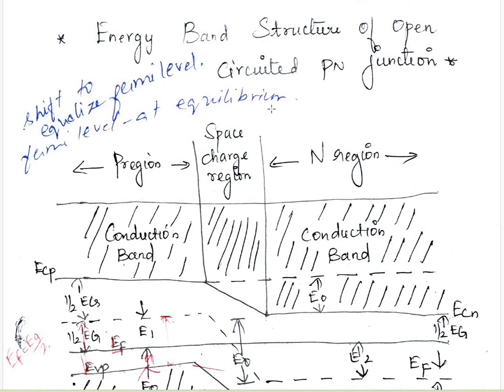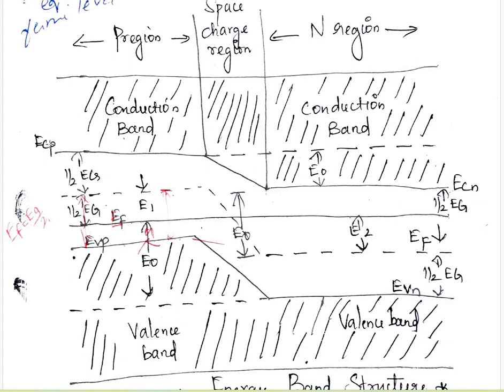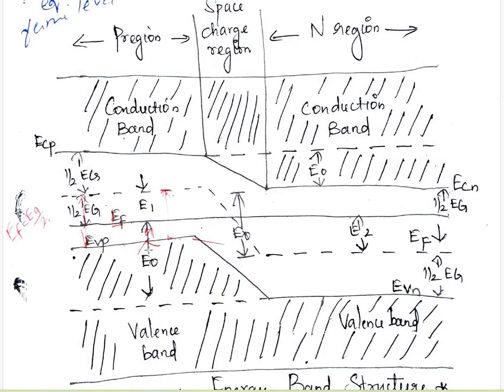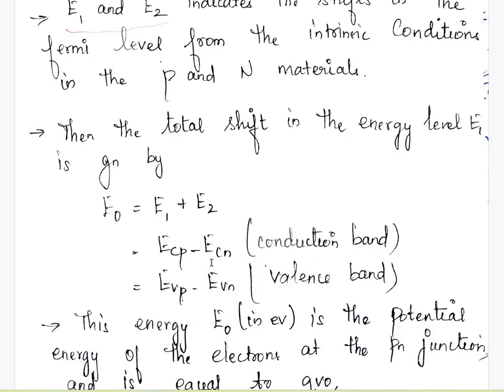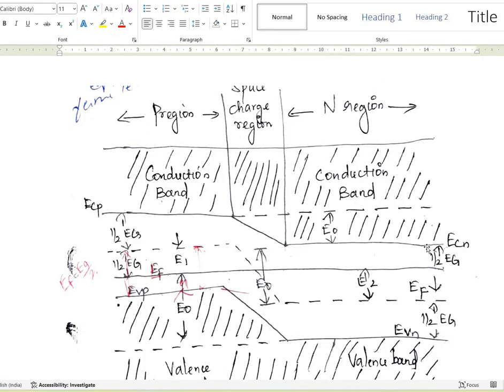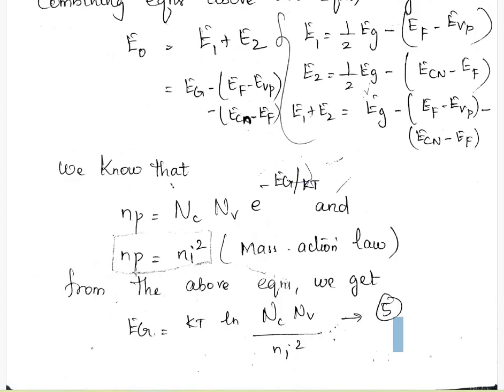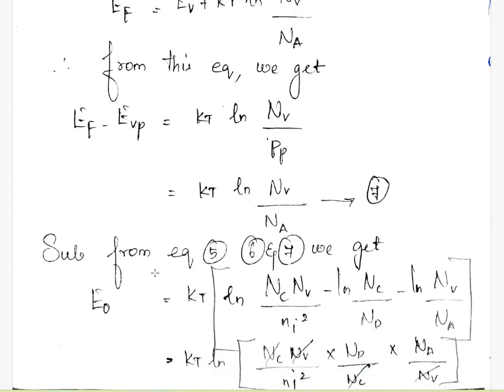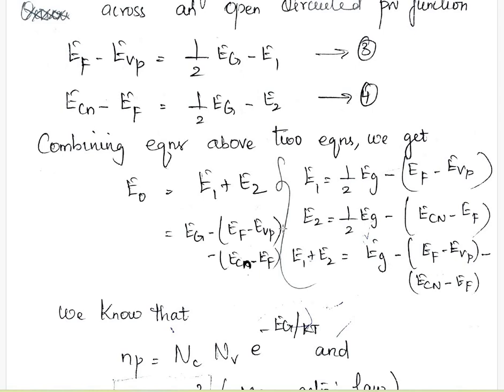Energy band structure derivation